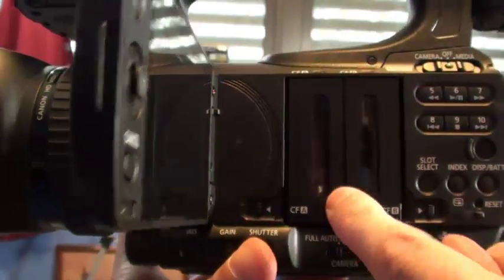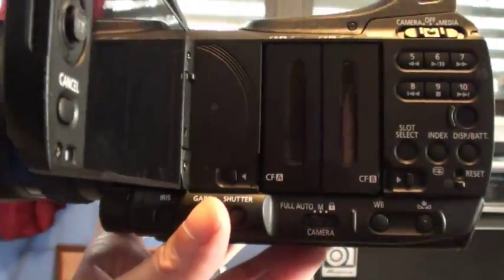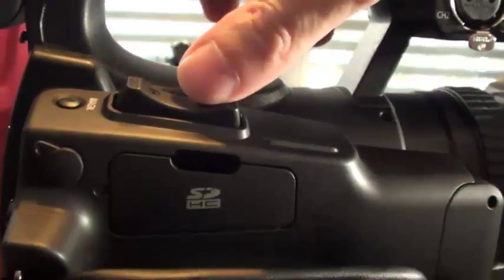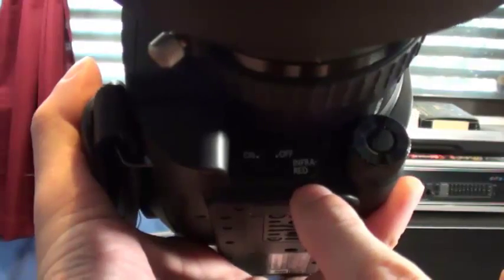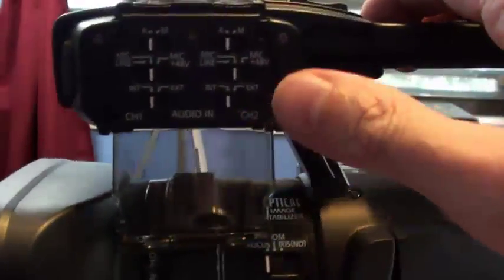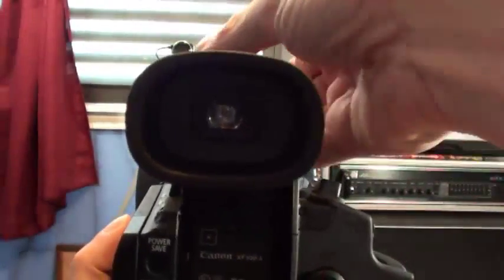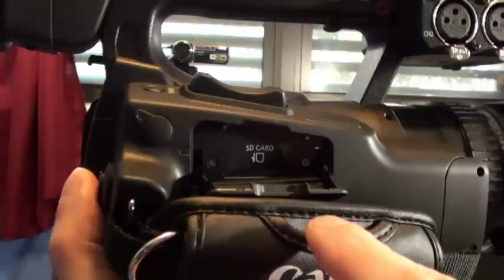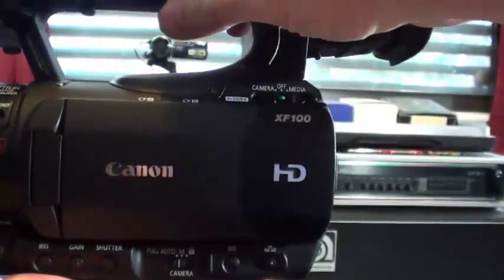Canon XF100 Overview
Go through most of the basic functions of the camcorder. Sorry the lighting was not that great.

Edit: I said Sony, but its a Canon.